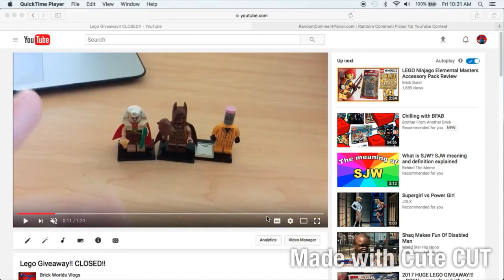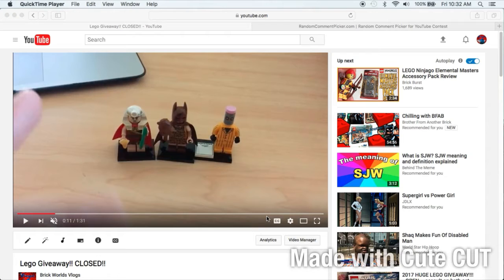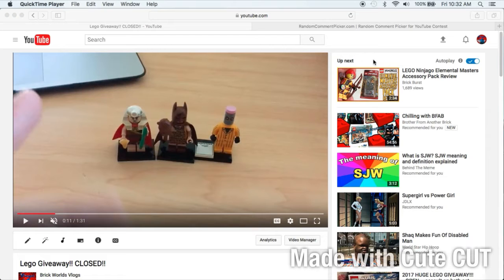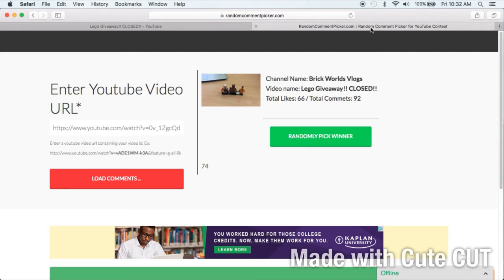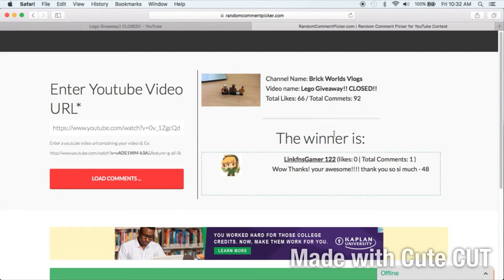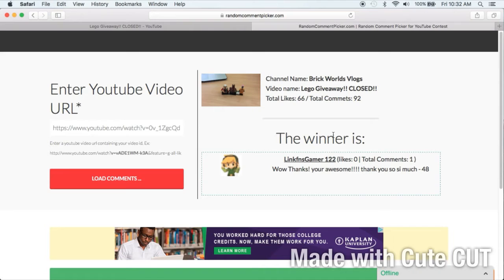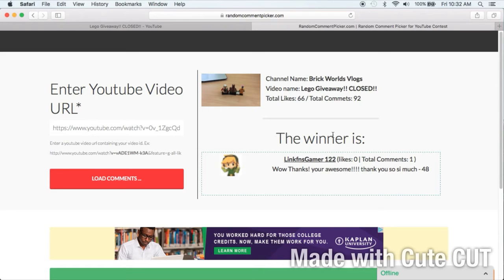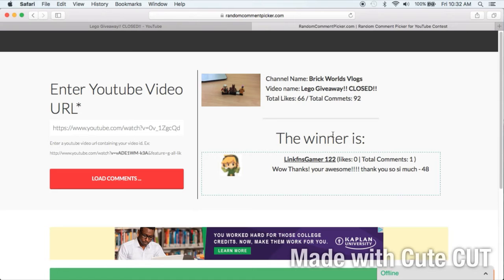Lego Giveaway Results!! CLOSED!!